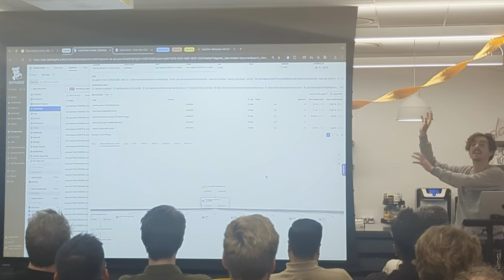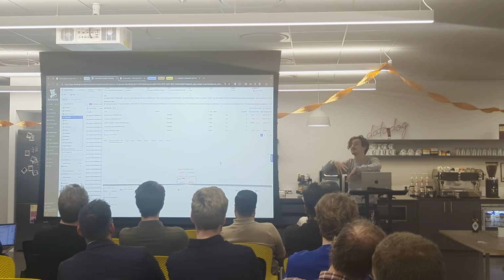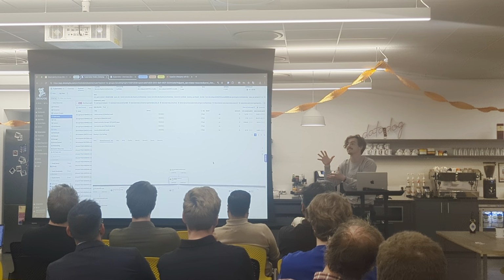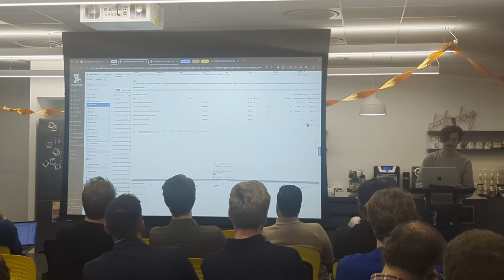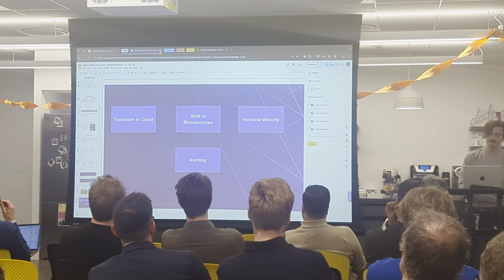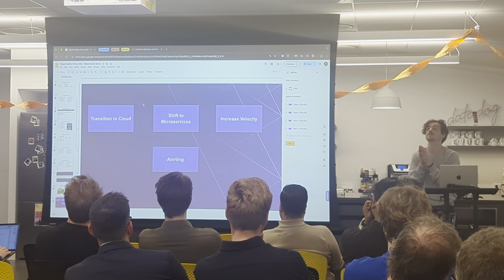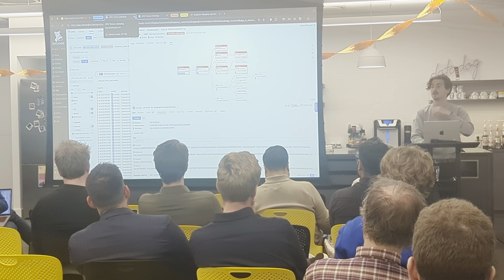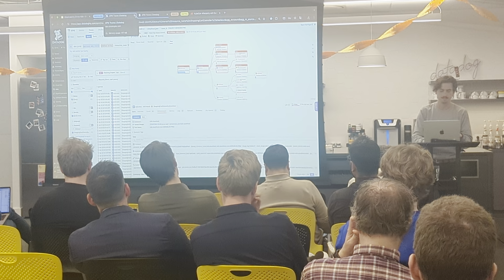Master Datadog for Kubernetes Monitoring | Observability, Distributed Tracing & Smart Alerting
Managing Kubernetes environments across AWS, Azure, GCP, OCI, and on-prem can get messy fast! 🌎 In this video, we dive deep into how Datadog can help you centralize observability across all your clusters and services.

You'll learn:
✅ How to monitor Kubernetes clusters across multiple platforms in one view
✅ The importance of distributed tracing for microservices
✅ Best practices for smart alerting and anomaly detection
✅ How to improve release velocity and track deployment issues faster

We also cover real-world examples of troubleshooting failures, tracking infrastructure vs. application issues, and setting effective SLOs for your teams.

Don't waste time jumping between CloudWatch, Azure Monitor, Prometheus, and others – bring it all together with Datadog for Kubernetes! 🚀